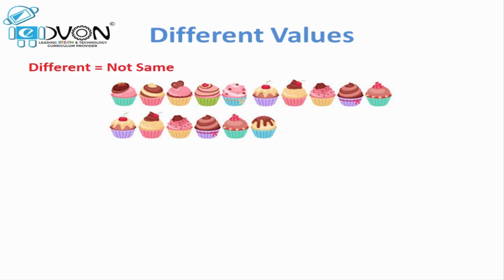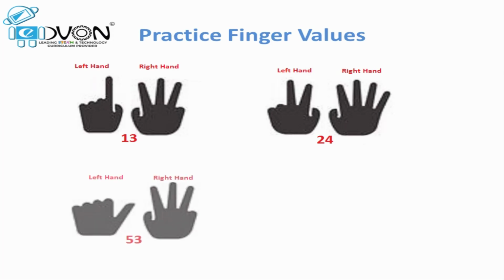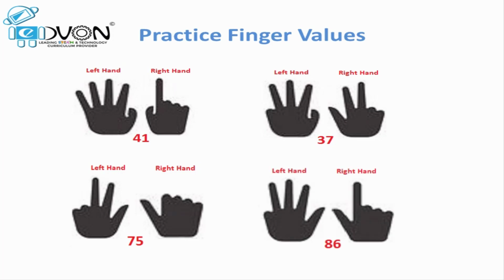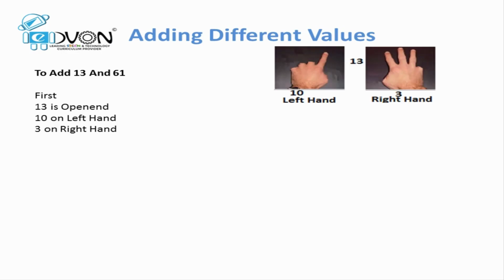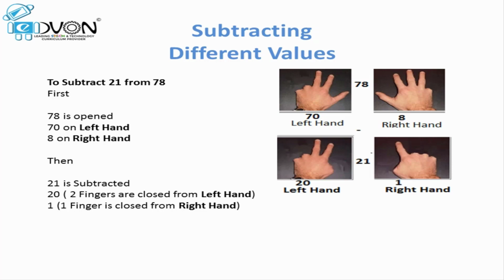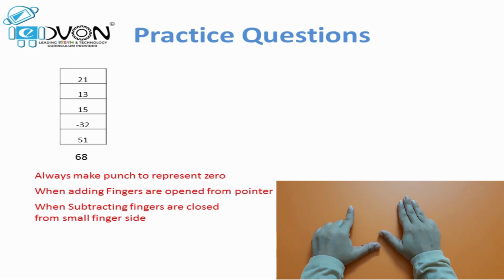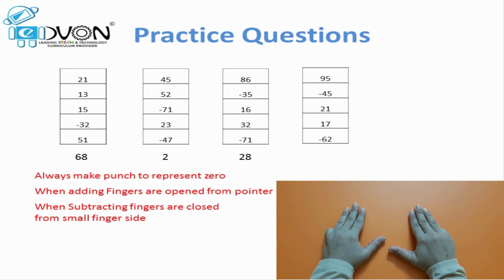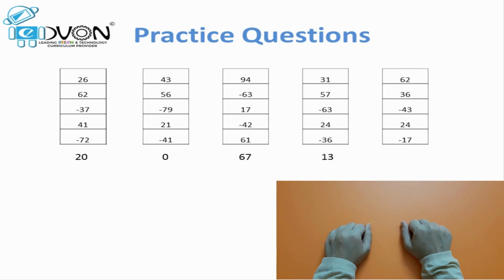Mental Math for Kids | Level 1 | Day 2-2 | Different Values Lecture| EDVON Robotics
Normally the mathematics seems difficult and boring to kids, because the students have to learn complex formulas and tables while studying mathematics in classroom. Mental Math is an interactive and fun way of doing calculation using your fingers or abacus in your mind. Mental math enables the kids to do the calculations faster with confidence in their daily routine which encourage the kids to enjoy mathematics in their classroom.
Follow  @EDVON Robotics   for more learning.

Its a complete Mental Math Level 1 course for kids.